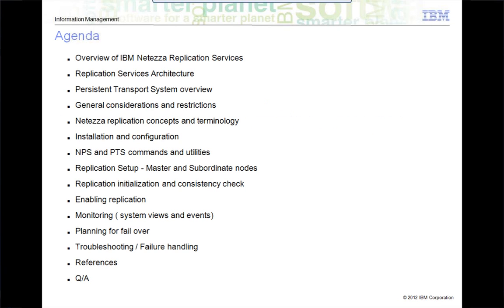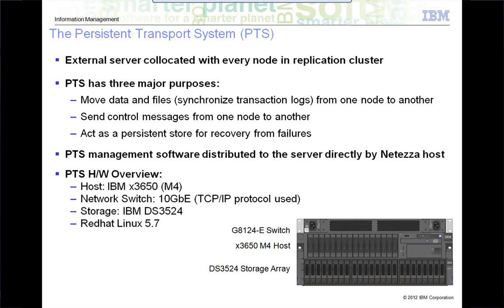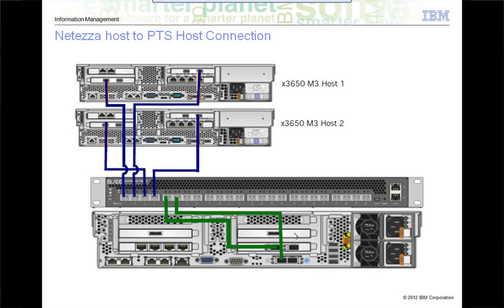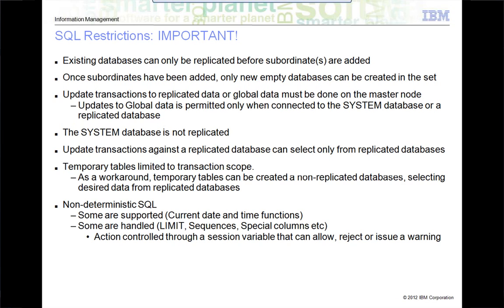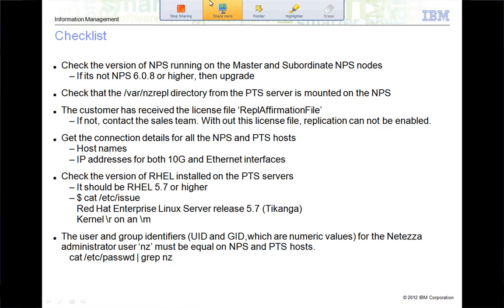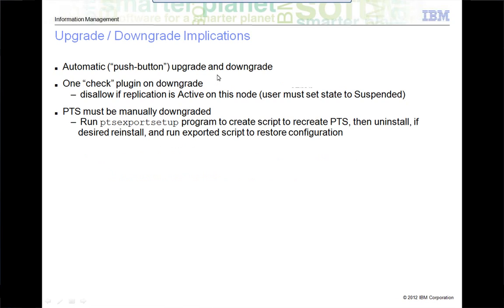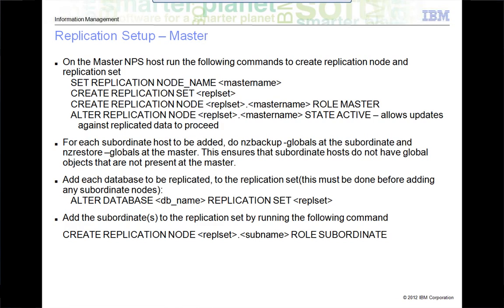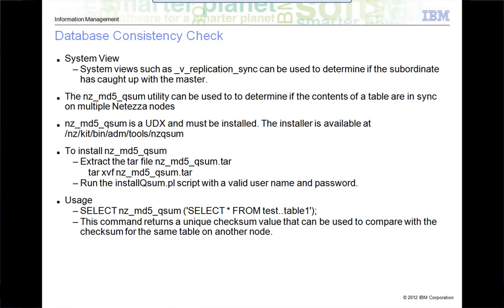Netezza Replication Enablement